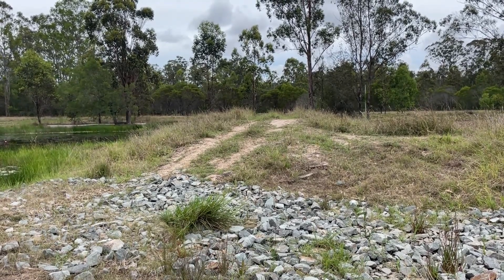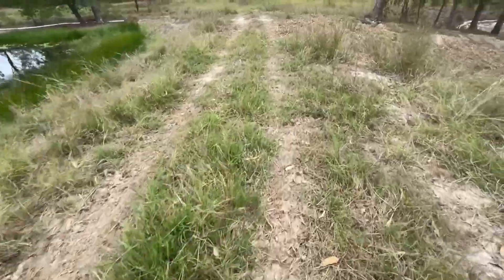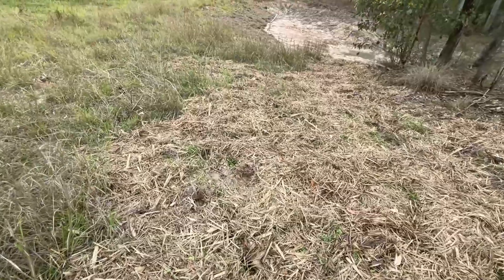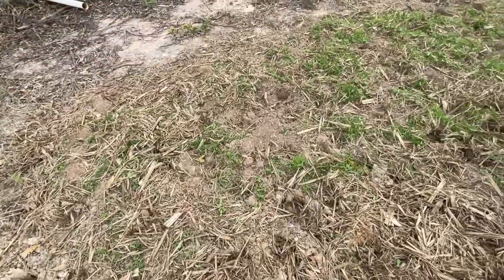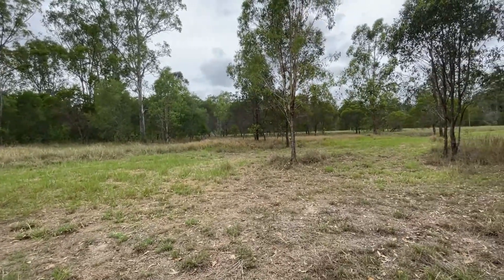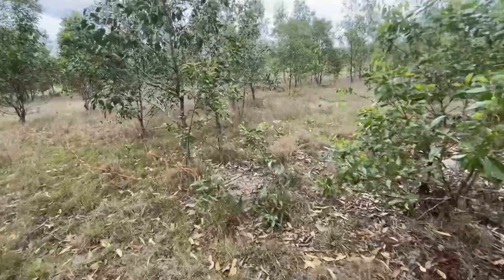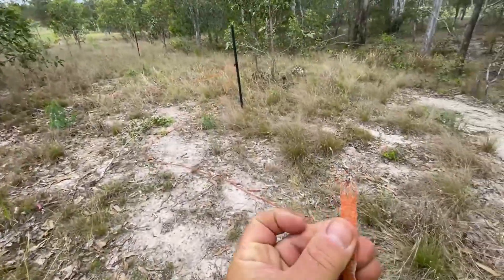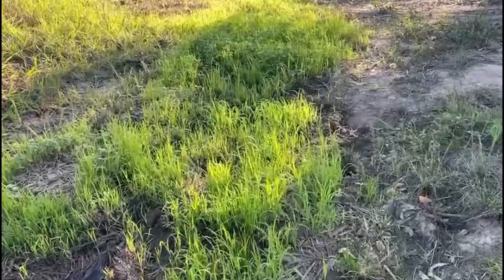Regenerative agriculture - You Win Some You Lose Some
Cows got into the paddock where we were conducting an experiment with fast growing seeds. Here are the results of their intrusion and the excellent results of the experiment - so far.